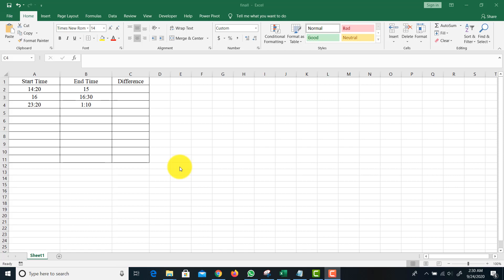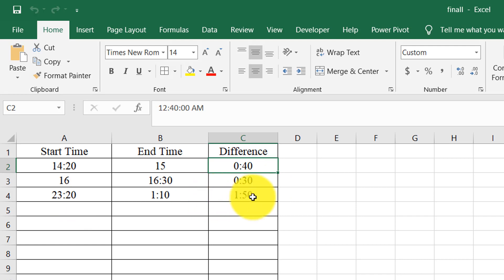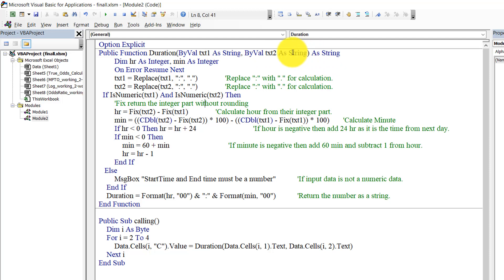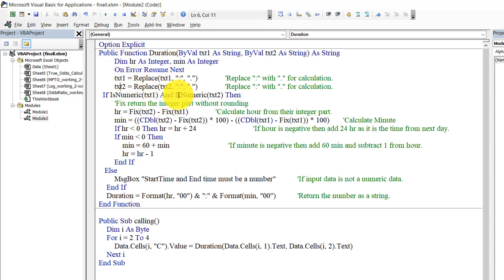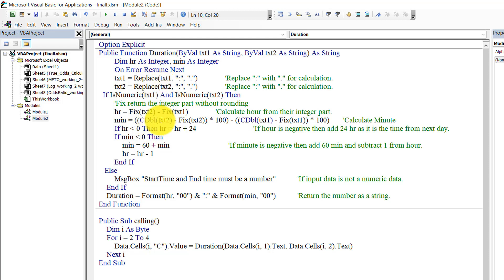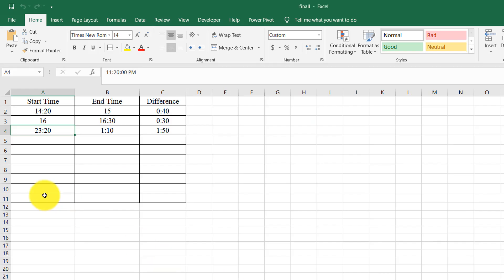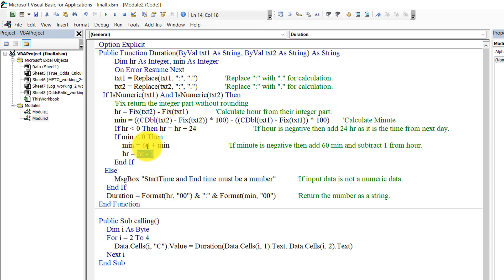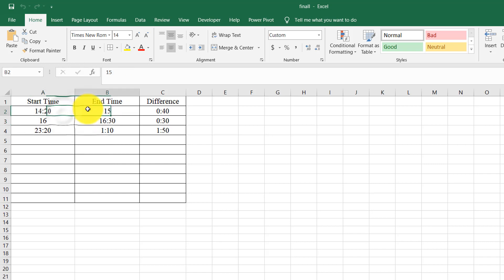Calculate duration from two time Using VBA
In this video i am going to show you how you can find the duration between two time using VBA..It is important for calculating duration in case of shift change..